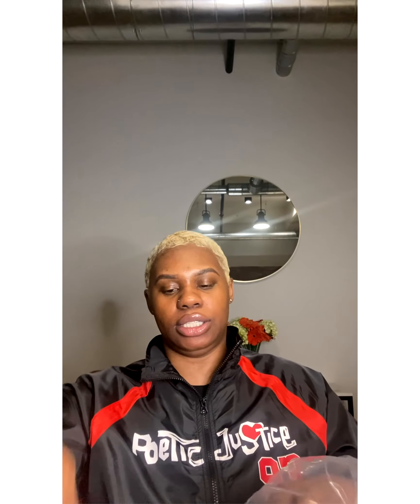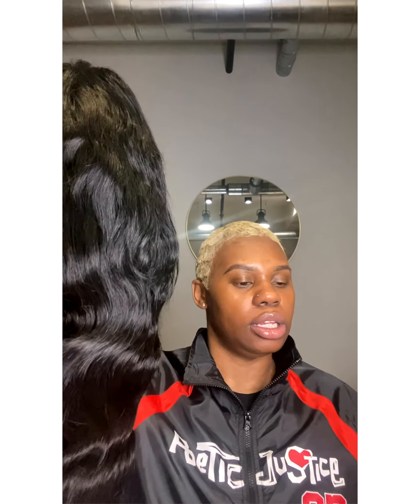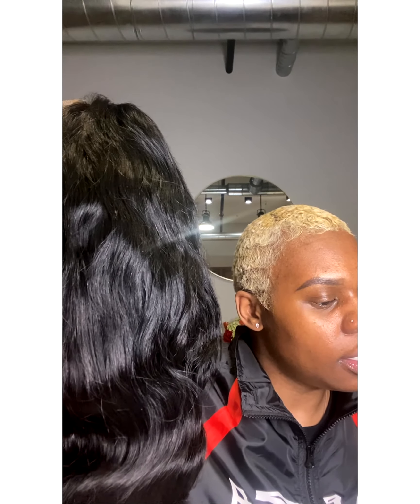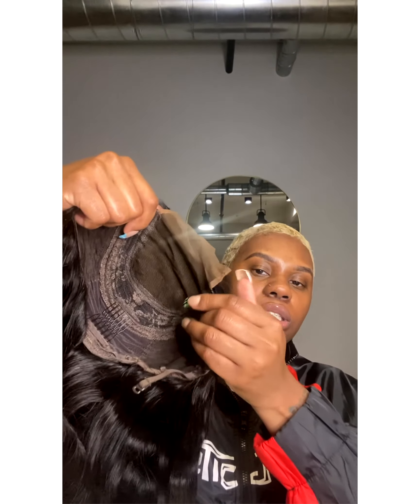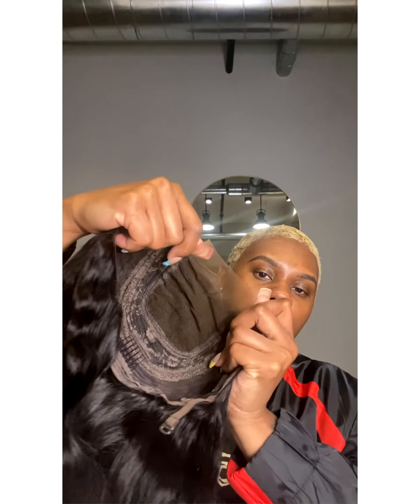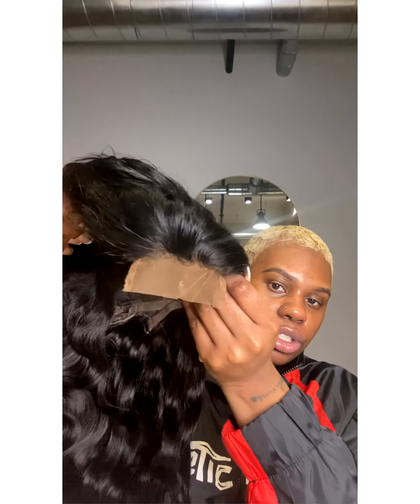AliExpress-Beeos Fashion Store Lace Closure Wig Unboxing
Hey y’all,

I ordered a wig from Beeos Fashion store on AliExpress.

I actually ordered Thursday 4/22/21 and received Thursday 4/29/21. My bad...

4x4 lace closure body wave 22 inch wig 180% density

This is my first impression unboxing it. Idk 🥴